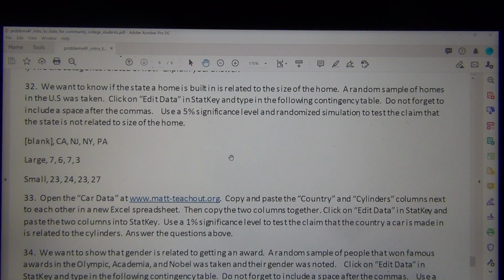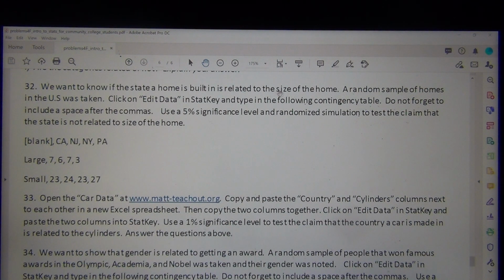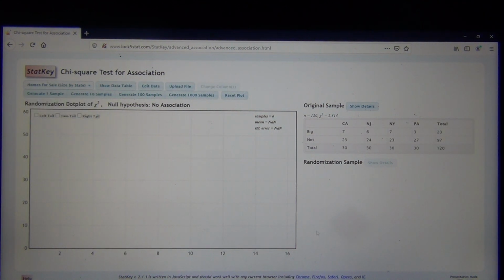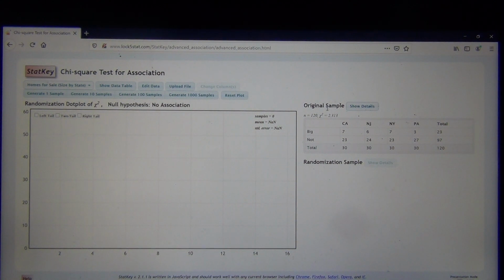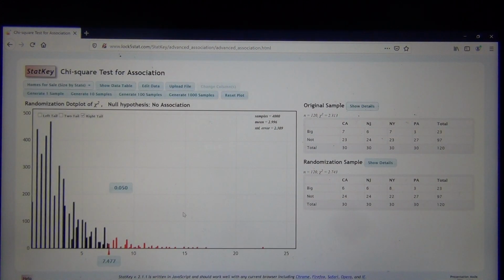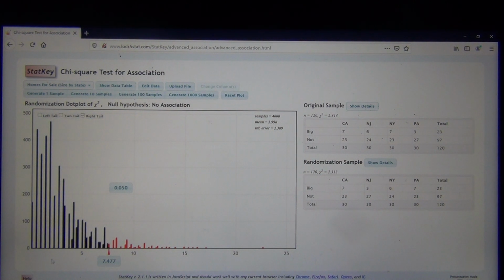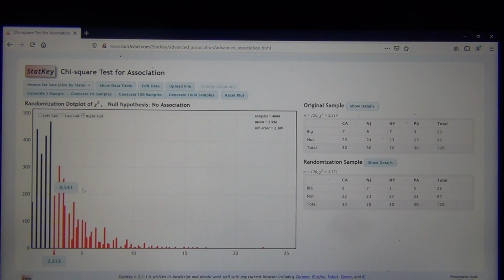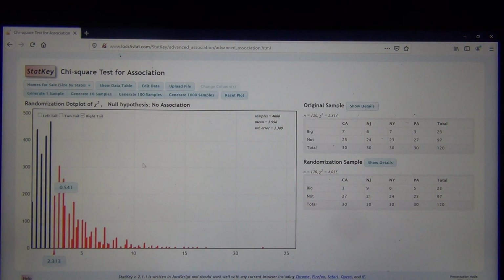Section 4F Problem 32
Solution to problem#32 from section 4F from the free OER textbook Introduction to Statistics for Community College Students (1st edition).